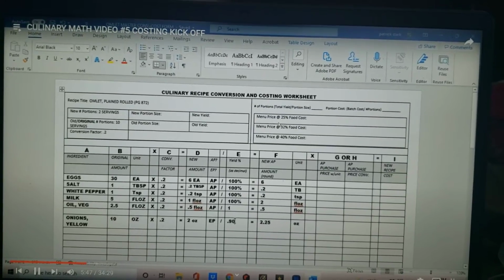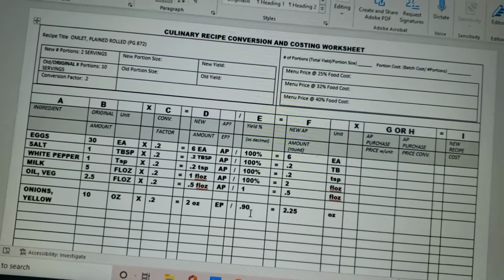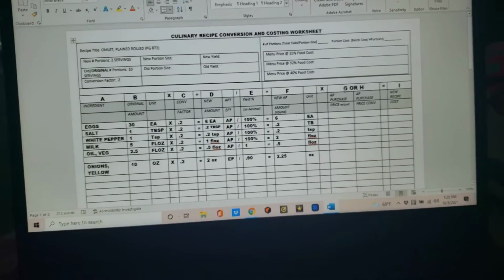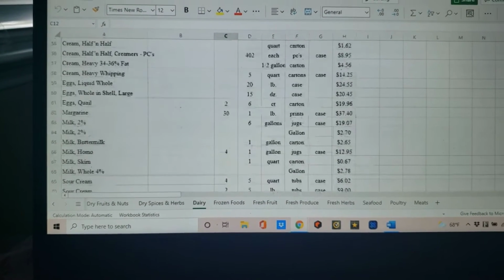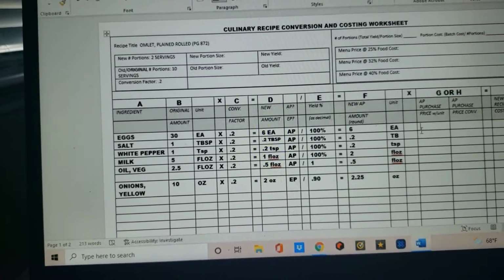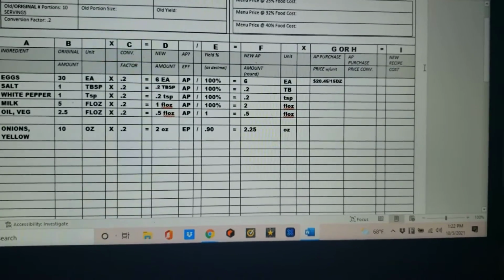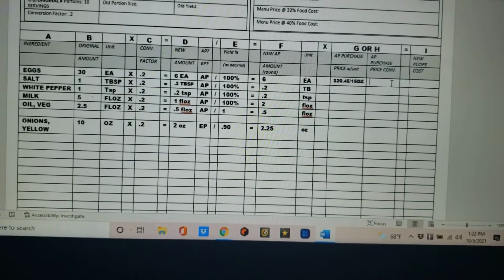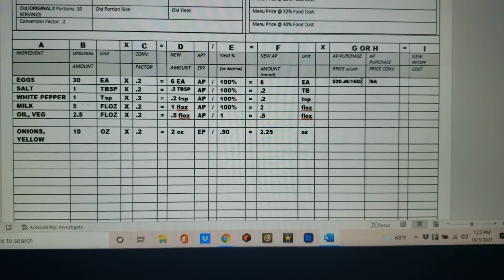whole recipe conversion and costing worksheet (1)